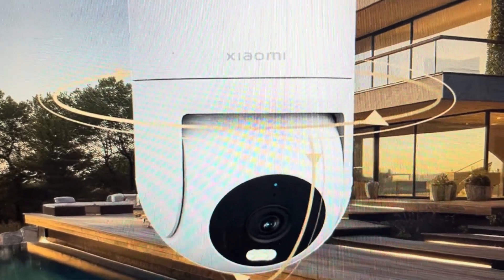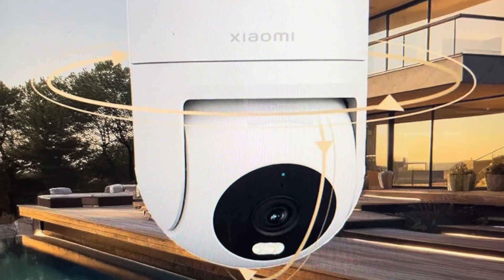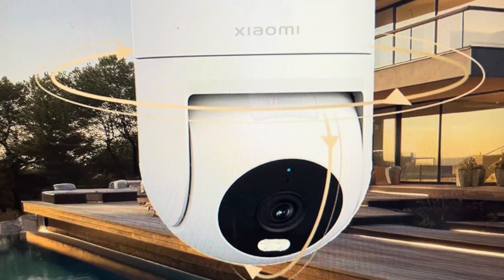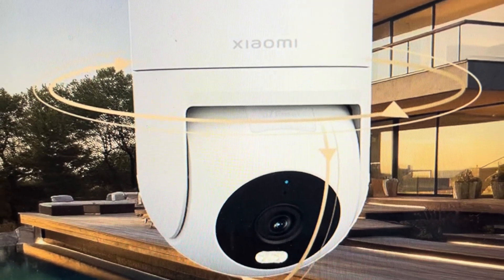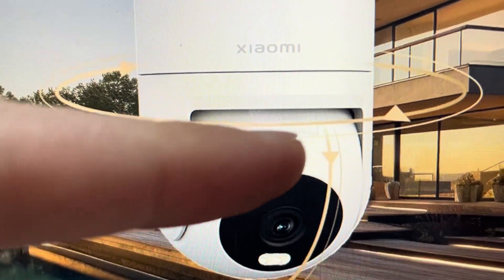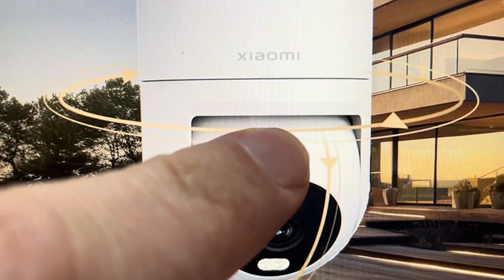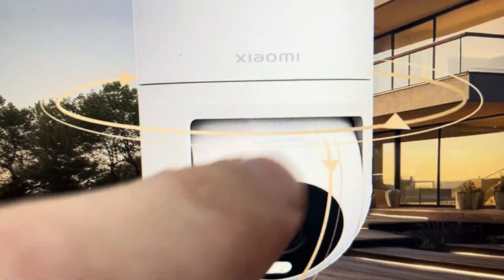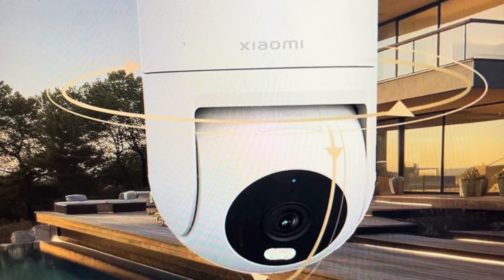Hard Reset Xiaomi CW300 Outdoor Camera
How to troubleshoot or setup starting with a hard reset of a Xiaomi CW300 Outdoor Camera to factory default settings if it is not working or not connecting or if it is frozen or not responding, the factory reset is a good troubleshooting step. You can also restore the factory settings to setup your device as new.  Found in the Xiaomi CW300 Outdoor Camera user manual.